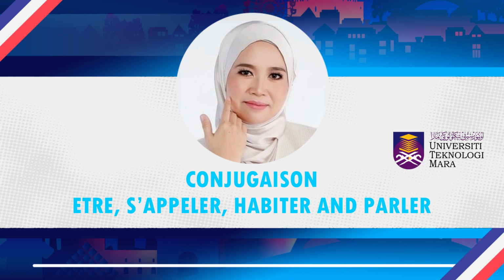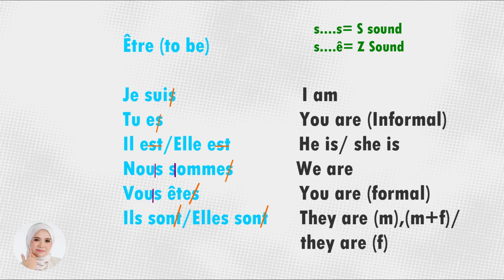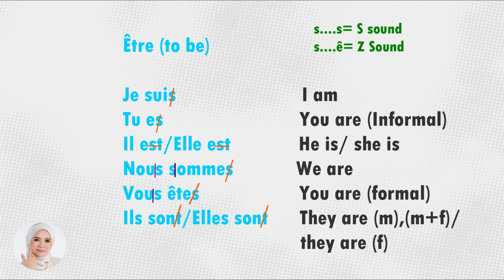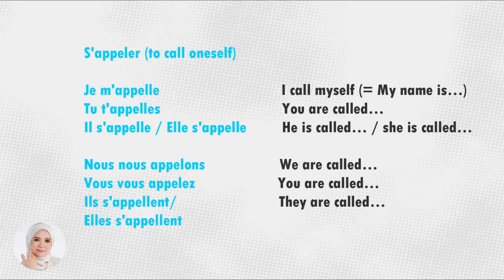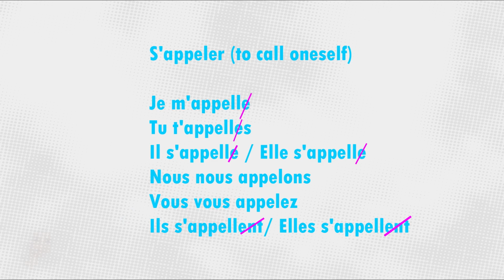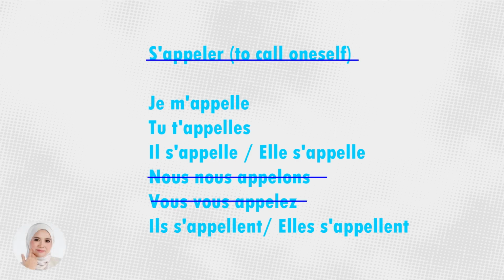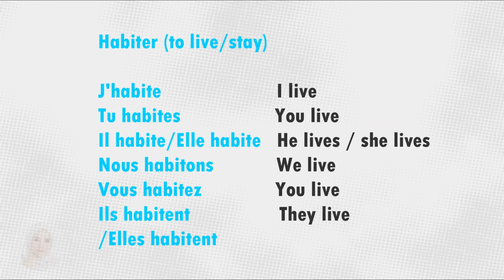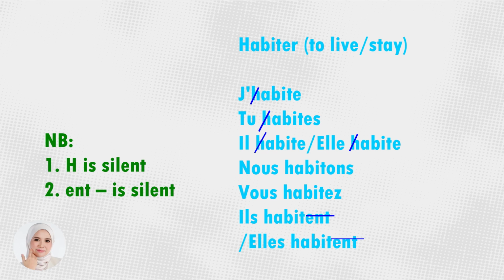APB UiTM|MyPapillon|TFC401|CHAPTER ONE|CONJUGAISON ETRE, S’APPELER, HABITER AND PARLER